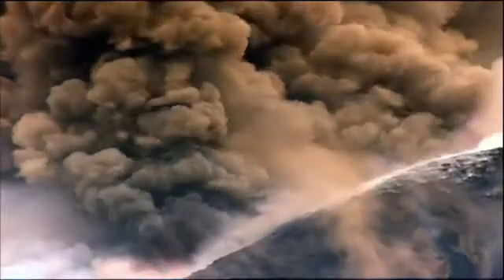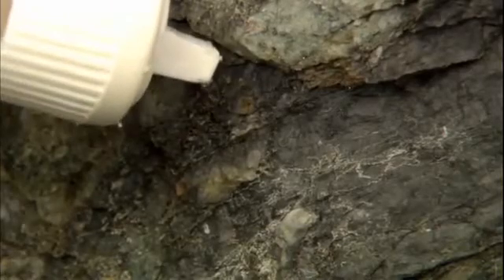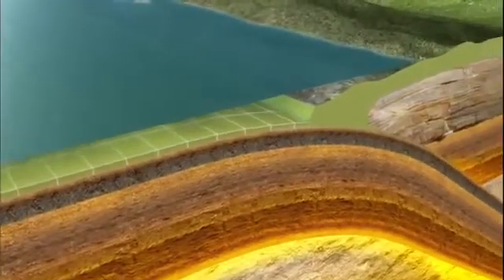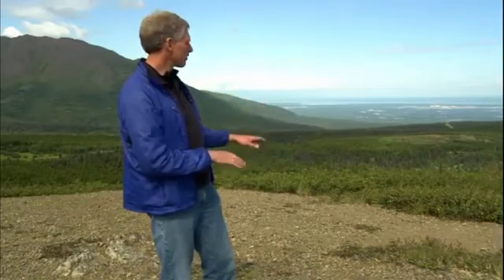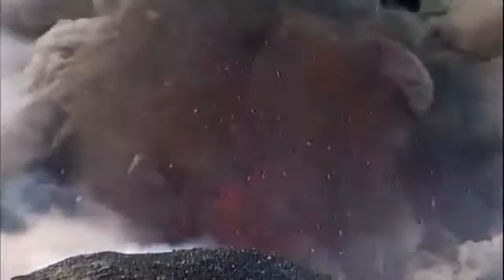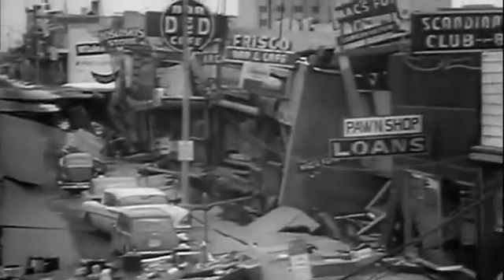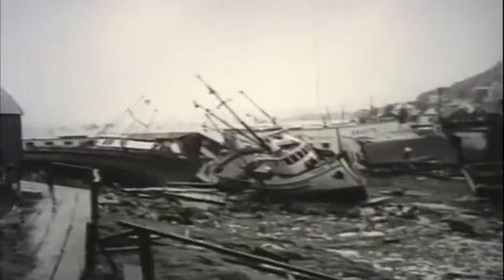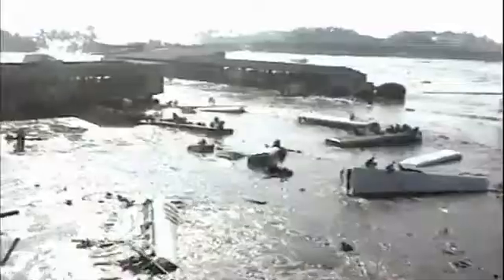Ring of Fire Destructive Forces Surrounding the Pacific Ocean english documentary Part 2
About 90%[2] of the world's earthquakes and 81%[3] of the world's largest earthquakes occur along the Ring of Fire. The next most seismic region (5--6% of earthquakes and 17% of the world's largest earthquakes) is the Alpide belt, which extends from Java to Sumatra through the Himalayas, the Mediterranean, and out into the Atlantic. The Mid-Atlantic Ridge is the third most prominent earthquake belt